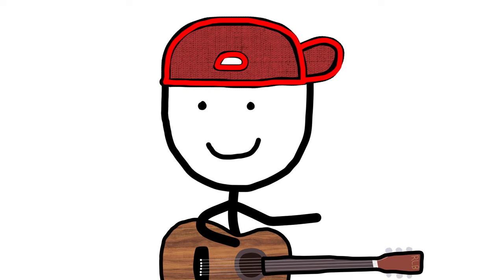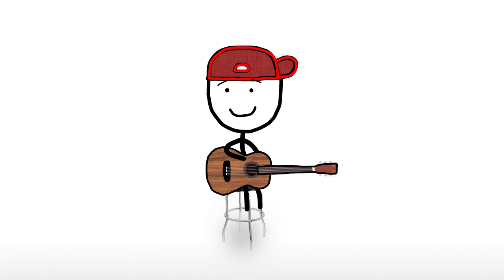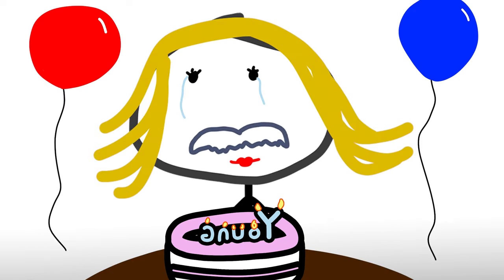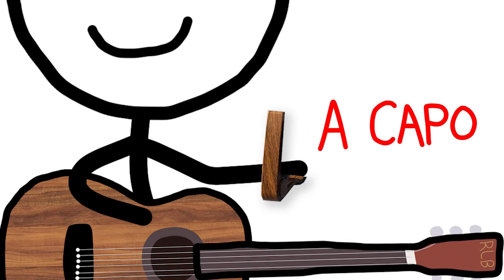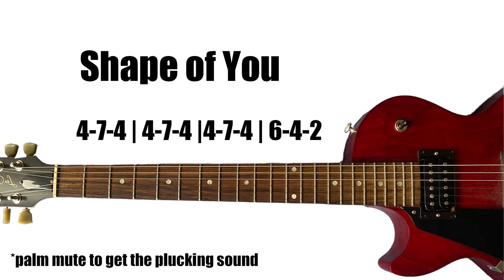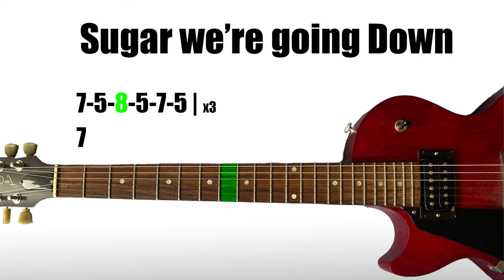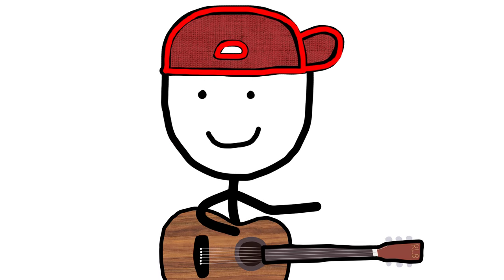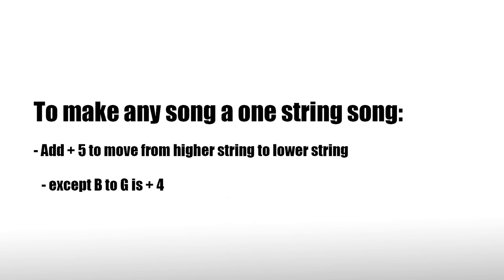GUITAR SONGS on ONE STRING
Guitar songs that you can play with only one string!! How efficient!